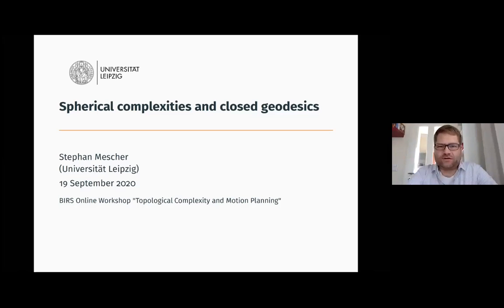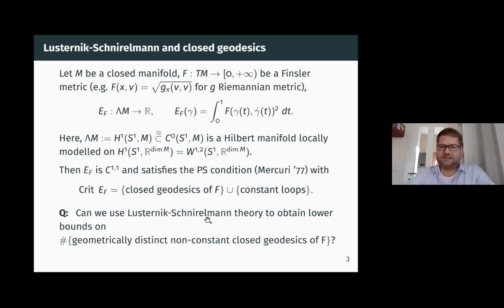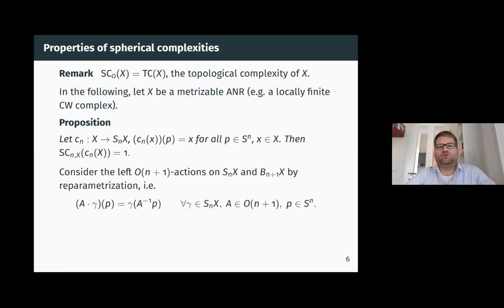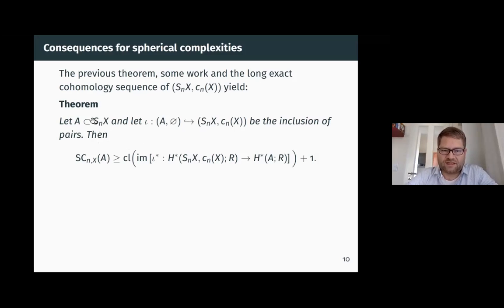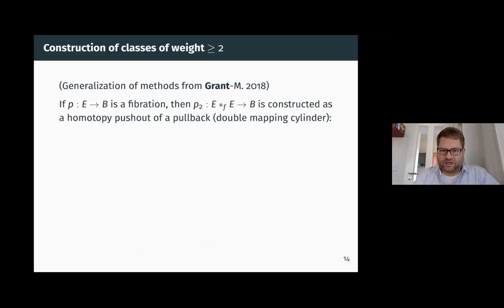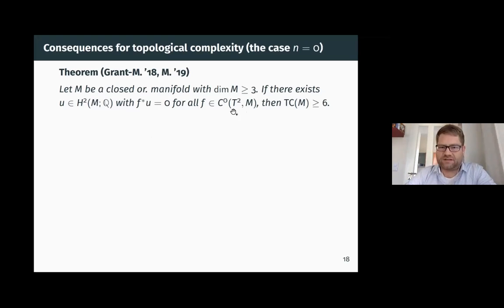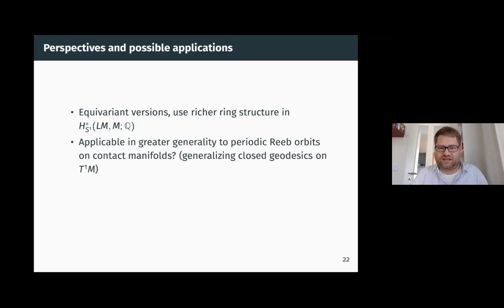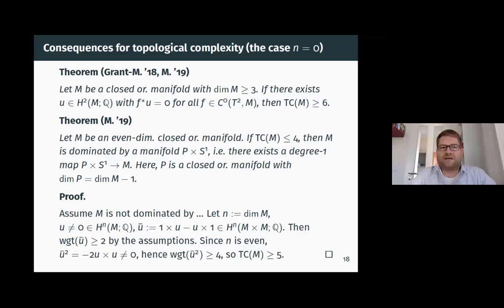Stephan Mescher, Spherical Complexities and Closed Geodesics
Dr. Stephan Mescher, Institute of Mathematics, University of Leipzig (Germany).

Talk at BIRS-CMO Online Workshop "Topological Complexity and Motion Planning", 17-20 September, 2020.